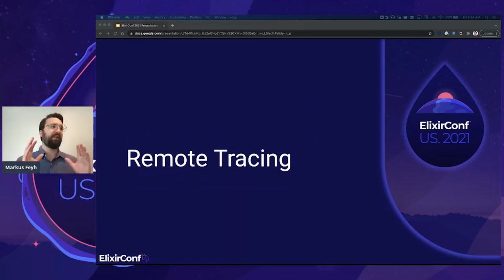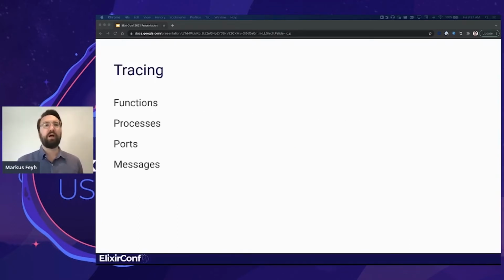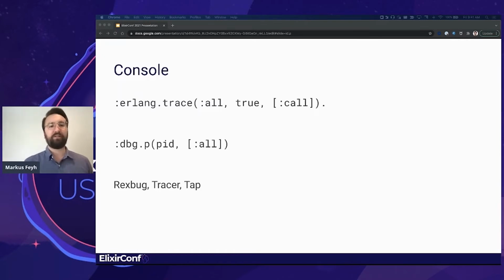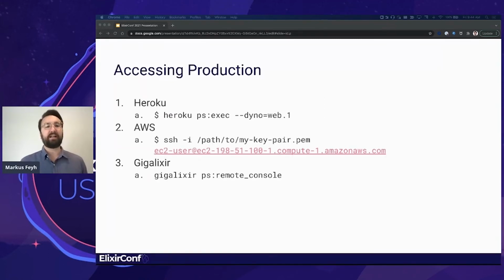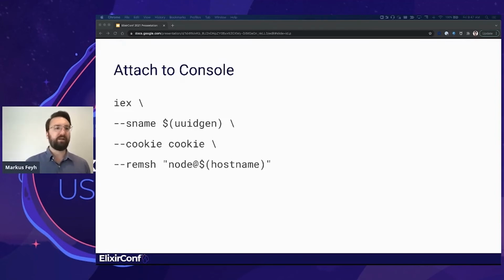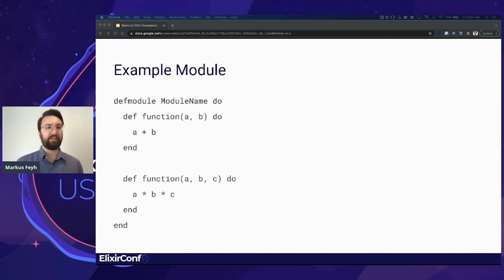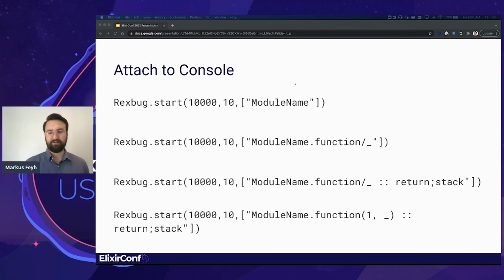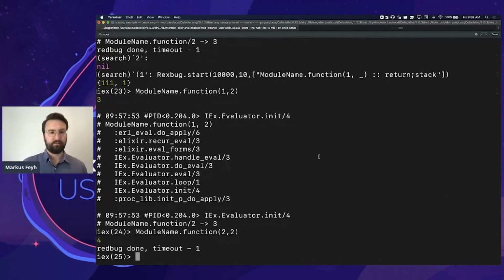ElixirConf 2021 - Markus Feyh - Remote Tracing in Production Clusters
Have you used break! or IEX.pry, but curious how you would do that on a production node? Are you running a cluster of multiple nodes and want to be able to trace safely? This talk is for you, because we are going to cover tracing on Heroku and AWS. How that works under the hood, and ways you can safely trace and what you be careful of when do.